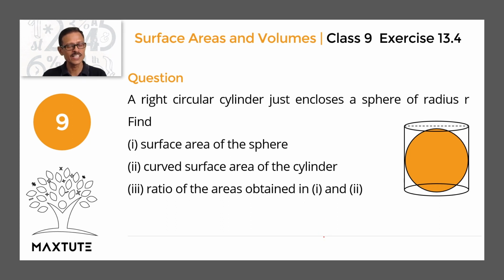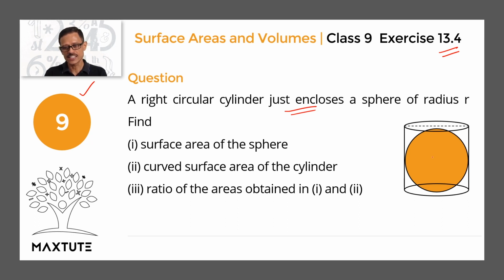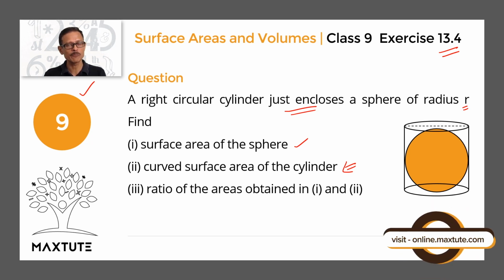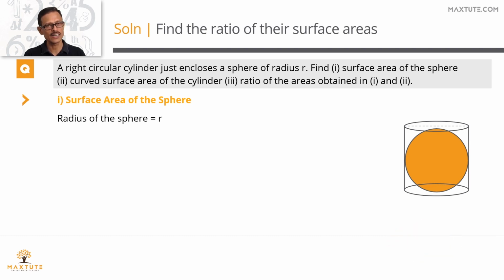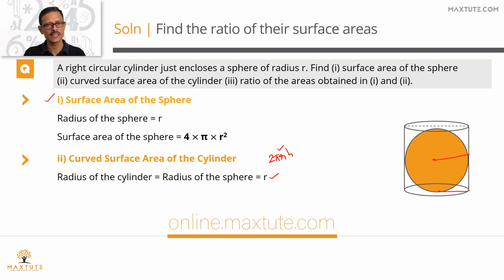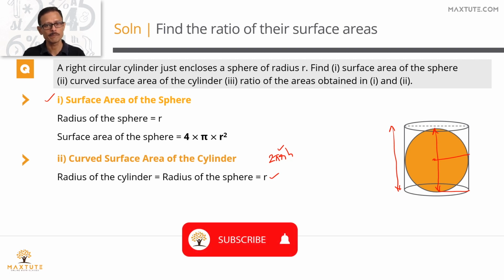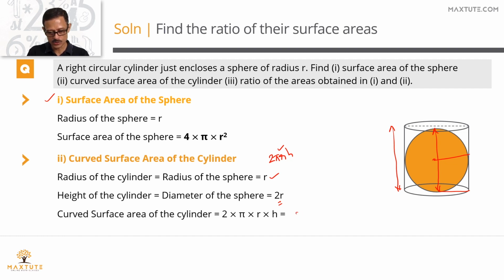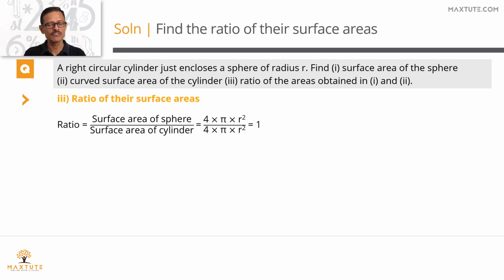NCERT Class 9 Math | Chapter 13 Exercise 13.4 Q9 | Surface Area of Sphere | CBSE Online Classes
CBSE Online Coaching | NCERT Class 9 Math | NCERT Solutions for Class 9 Math | Chapter 13 Surface Areas & Volumes | Exercise 13.4 Question 9 | Surface Area of Sphere | Surface area of cylinder

This question is from Chapter 13  of NCERT class 9 maths book. Surface areas & Volumes. Tests your understanding on curved surface area of sphere, curved surface area of hemisphere, and total surface area of hemisphere.

Question:
A right circular cylinder just encloses a sphere of radius r. Find
(i) Surface area of sphere
(ii) Curved surface area of cylinder
(iii) Ratio of the areas obtained in (i) and (ii)

Approach to solve the question:
1. Compute the surface area of the sphere using the formula (2 * pi * r^2), where r is the radius of the base of the sphere.
2. The formula for the CSA of the cylinder is (2 * pi * r * h), where r is the radius of cylinder and h is the height of the cylinder.
3. As the cylinder just encloses the sphere, radius of the sphere is equal to the radius of the cylinder and height of the cylinder will be twice that of the radius of the sphere.
4. Compute the surface area of the cylinder and the ratio between both their areas.

Detailed explanatory answer, solutions and video solutions to hard questions in Chapter 13, Exercise 13.4 @